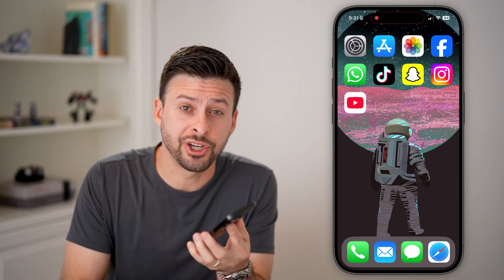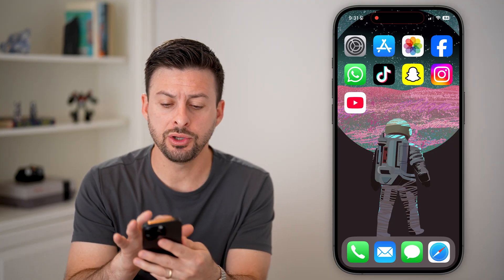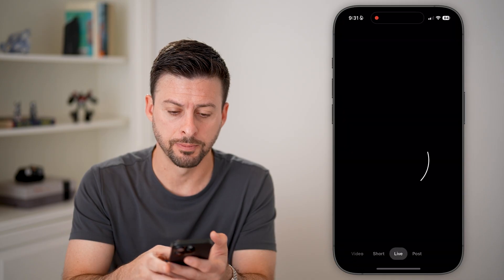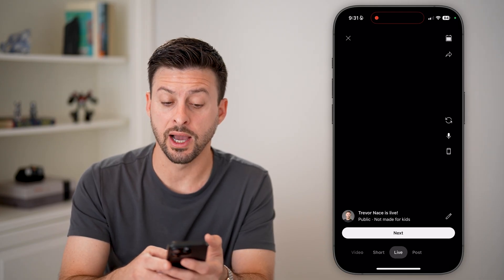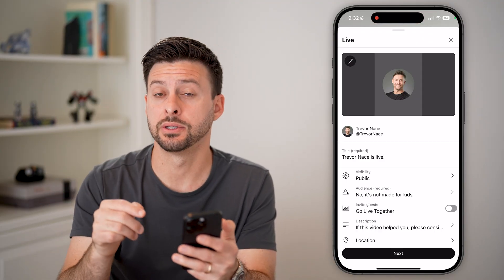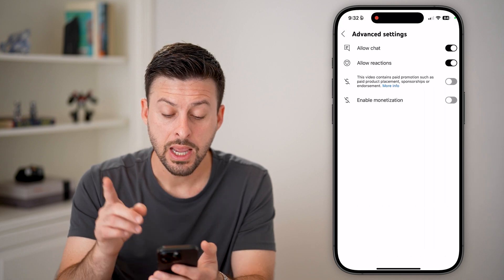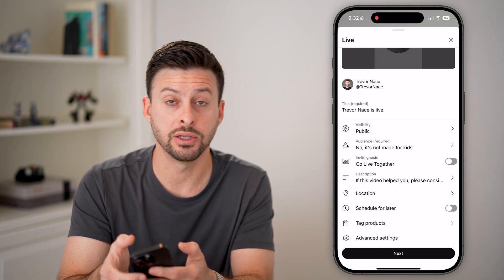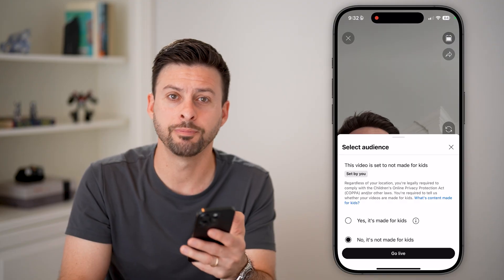How To Turn Off Live Chat On YouTube Live Stream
It's easy to disable the live chat feature while you live stream on your YouTube channel.